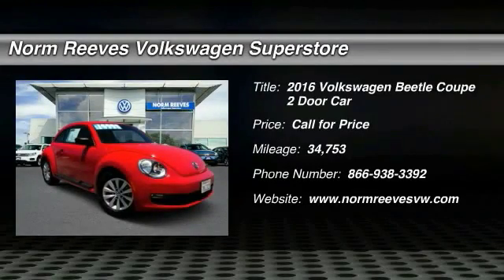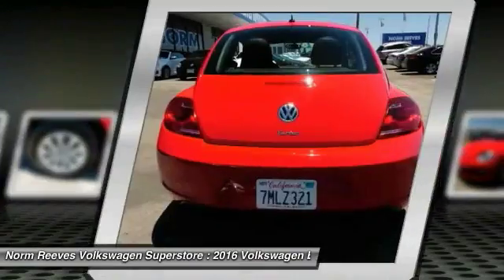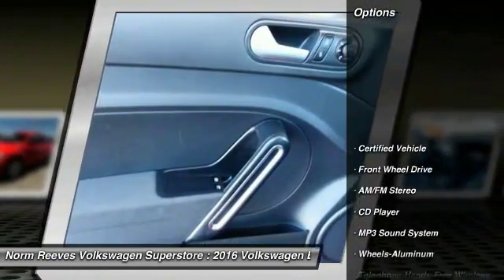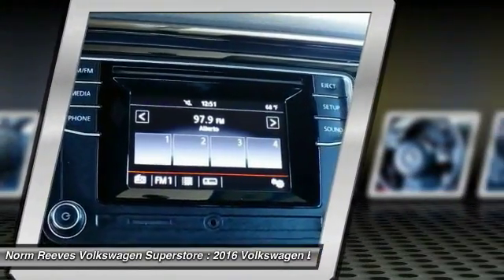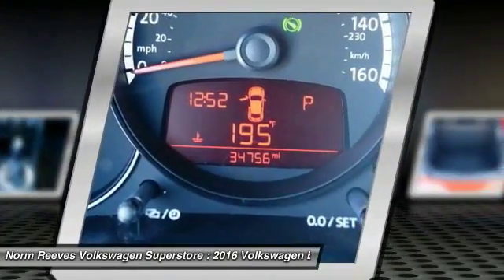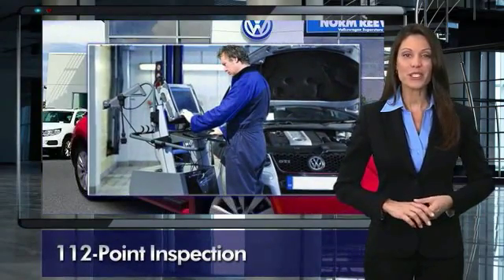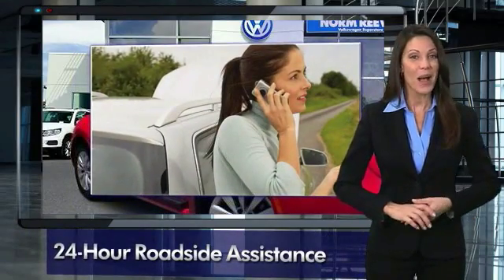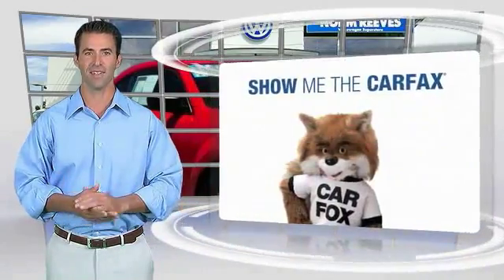2016 Volkswagen Beetle Coupe Irvine, Santa Ana, Costa Mesa, San Juan Capistrano V1702188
2016 Volkswagen Beetle Coupe 1.8T S

EPA 34 MPG Hwy/25 MPG City! 1.8T Fleet Edition trim. Heated Seats, CD Player, iPod/MP3 Input, Aluminum Wheels, Turbo Charged Engine. READ MORE! KEY FEATURES INCLUDE: Heated Driver Seat, Turbocharged, iPod/MP3 Input, CD Player, Aluminum Wheels, Heated Seats. Volkswagen 1.8T Fleet Edition with TORNADO RED exterior and TITAN BLACK V-TEX interior features a 4 Cylinder Engine with 170 HP at 4800 RPM*. MP3 Player, Keyless Entry, Electronic Stability Control, Heated Mirrors, Bucket Seats. EXPERTS ARE SAYING: Their build quality is excellent, as is the quality of the materials used to form the feature-rich cabin. -KBB.com. MORE ABOUT US: Dubbed #1 Volkswagen Dealer in Orange County, our entire operation is focused on customer satisfaction. In other words, we strive to develop one-on-one relationships with every driver who walks through the doors of our showroom. Its only by getting to know you that we can best serve you; well familiarize ourselves with your wants, needs, and habits. Welcome to the family. Were glad youre here. Horsepower calculations based on trim engine configuration. Fuel economy calculations based on original manufacturer data for trim engine configuration. Please confirm the accuracy of the included equipment by calling us prior to purchase.